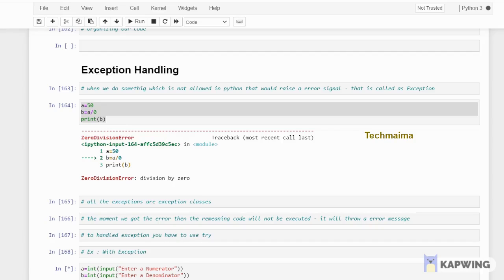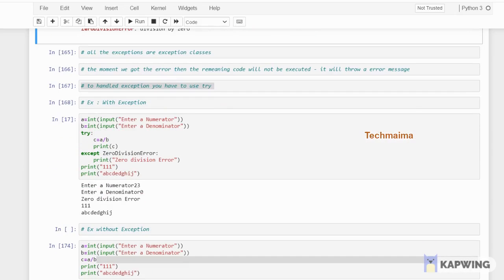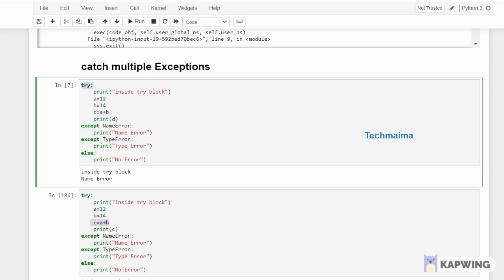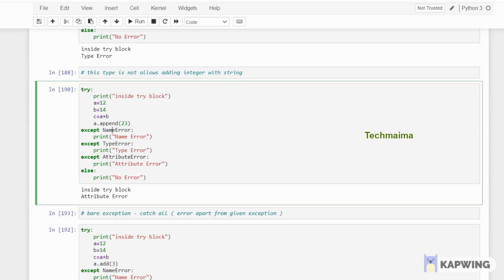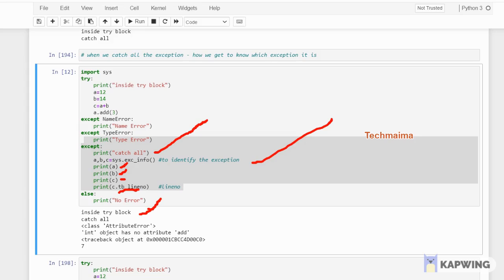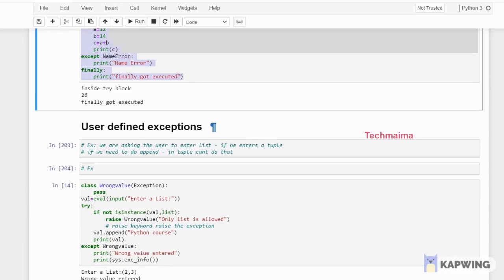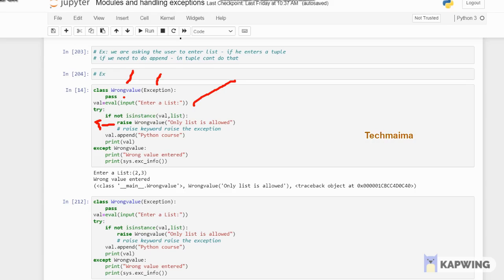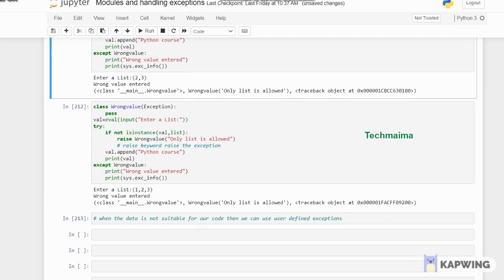Exception Handling in Python Explained | Python course for beginners | Techmaima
Description:
when we do something python which is not predefined then it will throw an error signal - its called an Exception.
# Managing all these error signals are called as error handling in python

# you  have to use try block to catch the exception and each exception is a class that consists of so many methods

# Parent class for all the Exception class is (Exception)

# Ex: ZeroDivisionError - TypeError - NameError - AttributeError

# we can have many exceptions within try block

# you can define catch all exception to catch all the unknow exception or  undefined exception

# etc.,